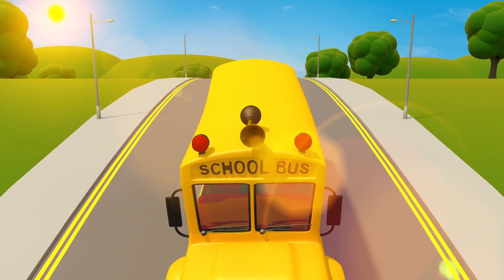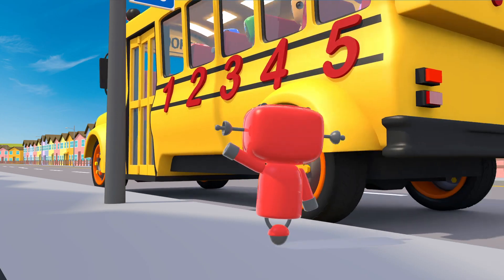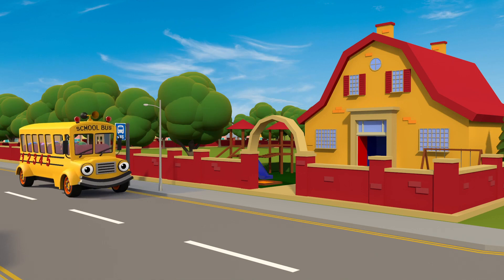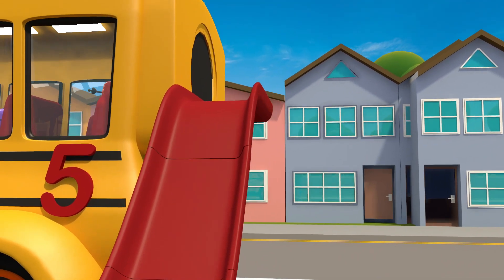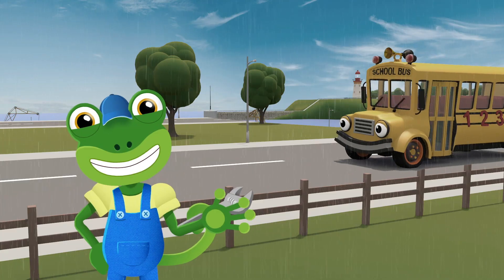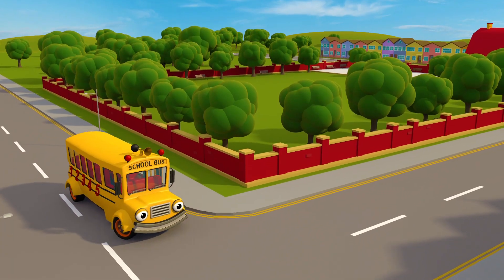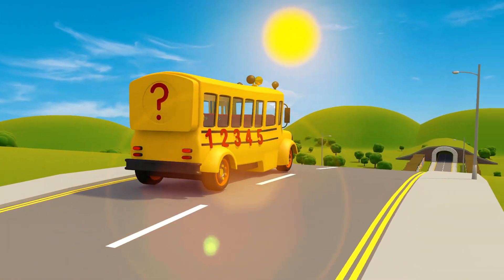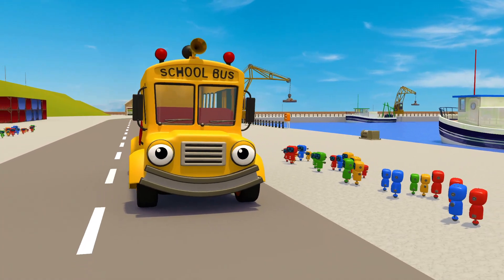Back To School With Sammy The School Bus | Geckos Garage | Cars, Trucks & Vehicles Cartoon